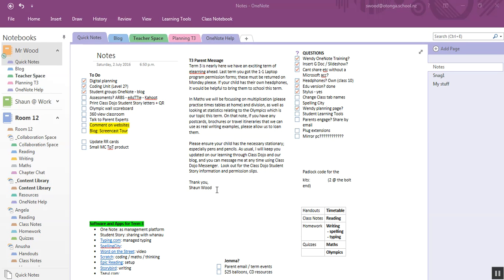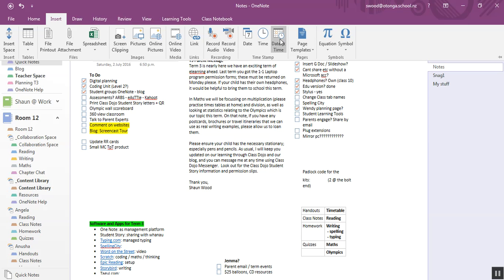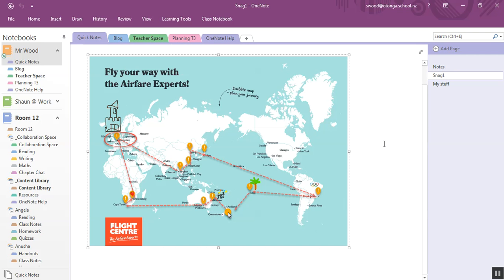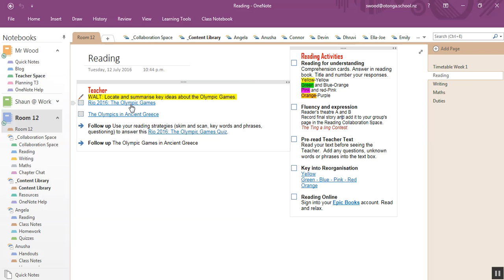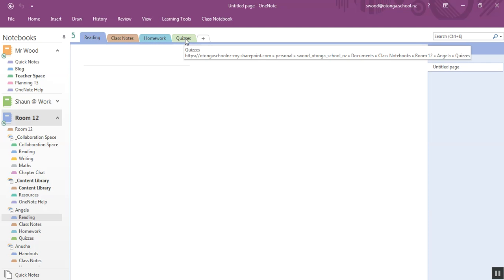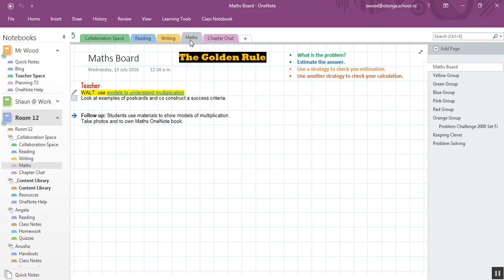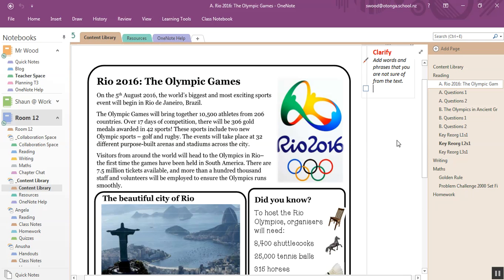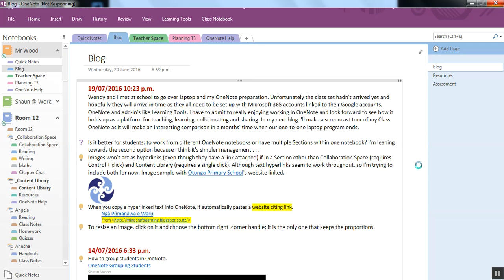OneNote Tour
Tour of my OneNote setup for my classroom, before I start using it with students.